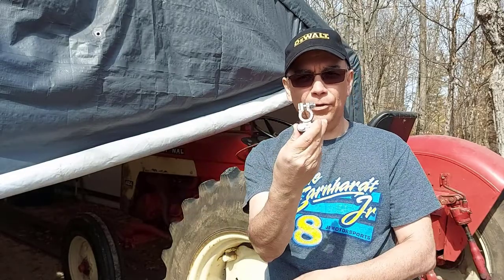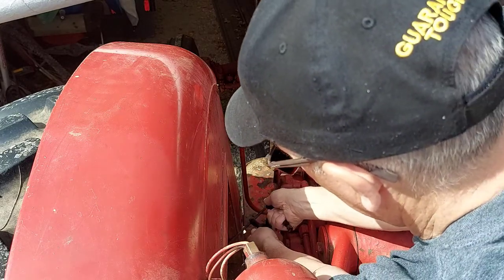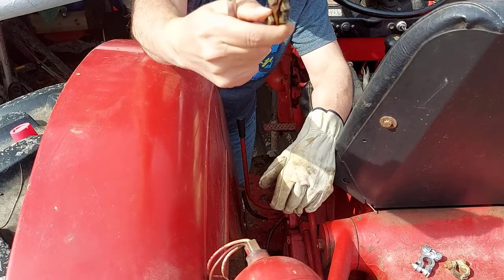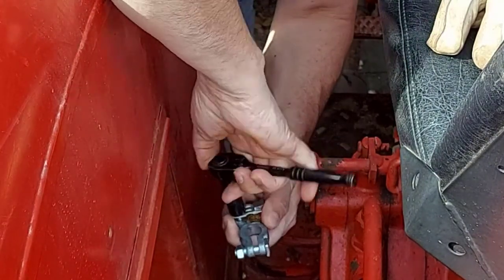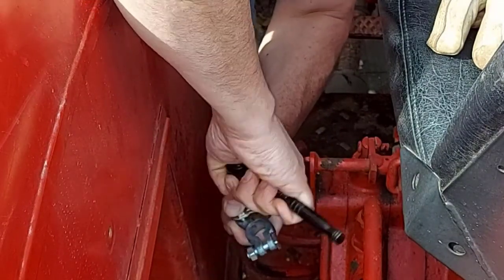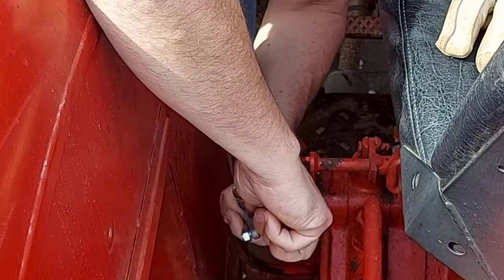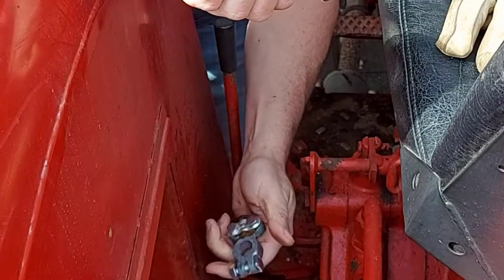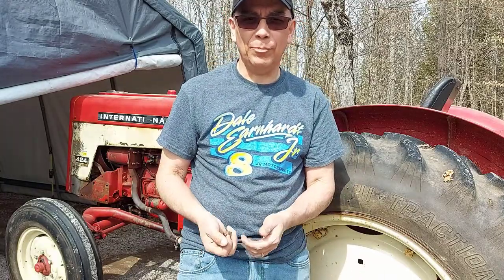Much Needed Battery Cable Clamp Replacement on this IH 424 Tractor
In this video I do a battery cable clamp replacement on this International 424 tractor. I went to install the battery this spring and noticed the battery terminal clamp was broken. I need to get some work done with the IH 424 tractor and replacing battery terminal clamps was not part of my agenda for the day. I will show you how to install battery terminal quickly and get back to work.